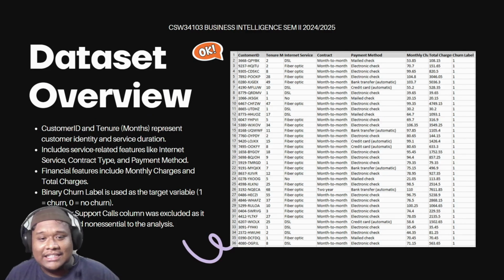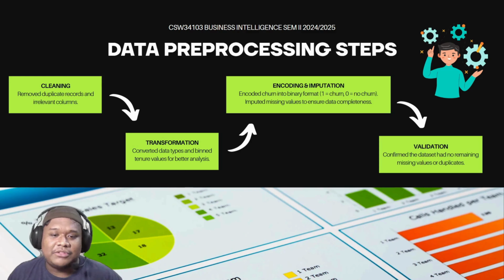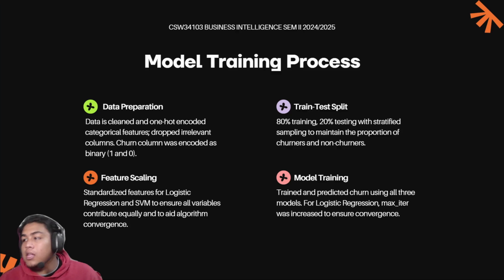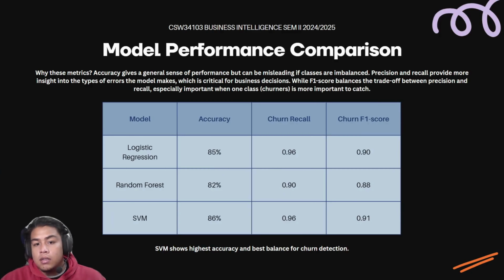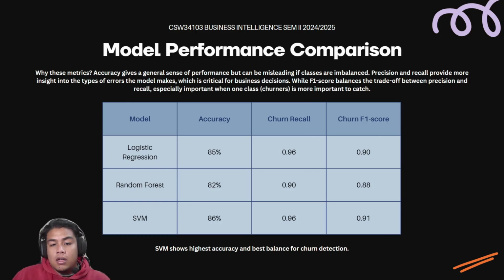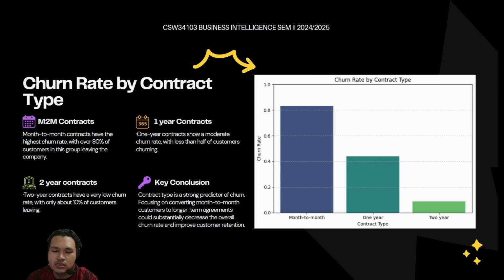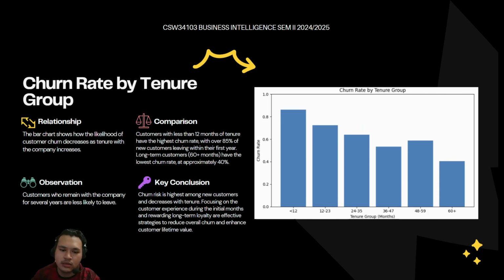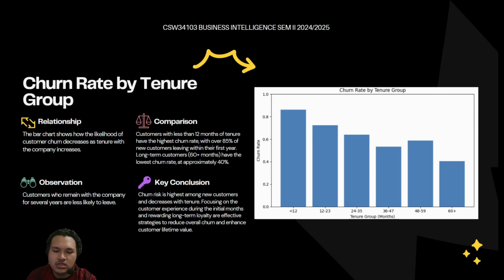CSW34103 Business Intelligence [Sem II 2024/25]-Group 1-Predicting Customer Churn [Telco Industry]